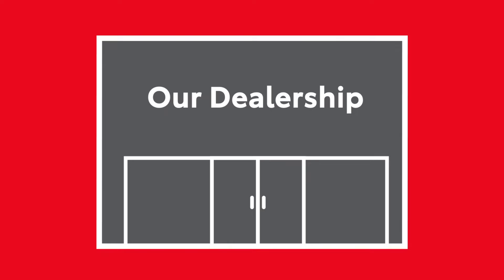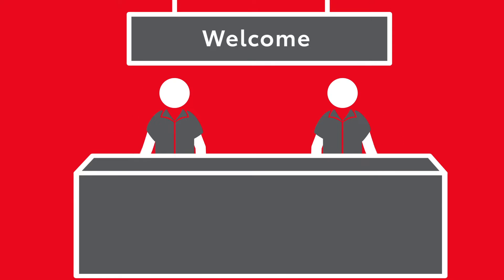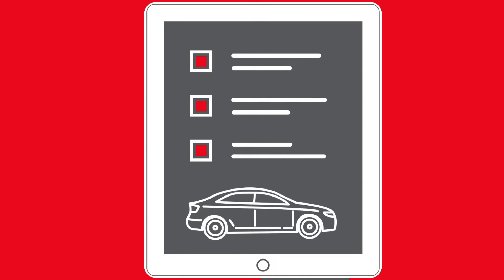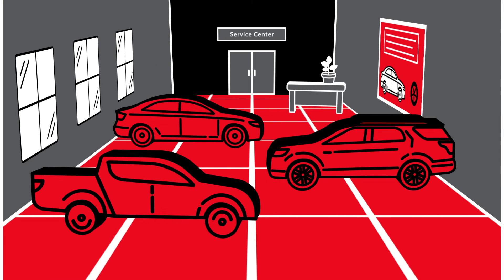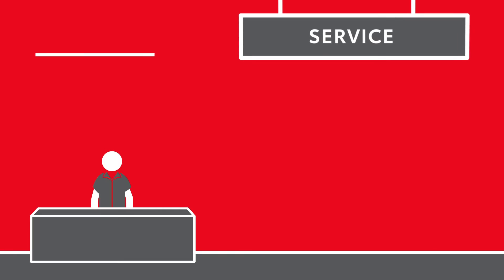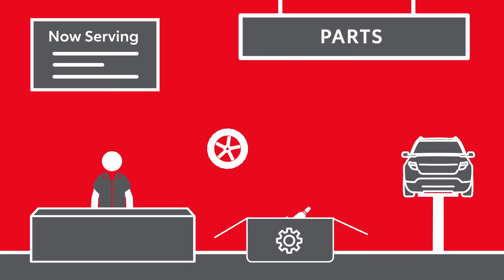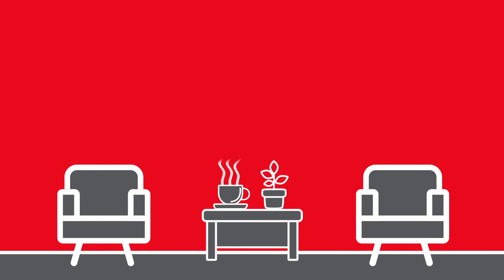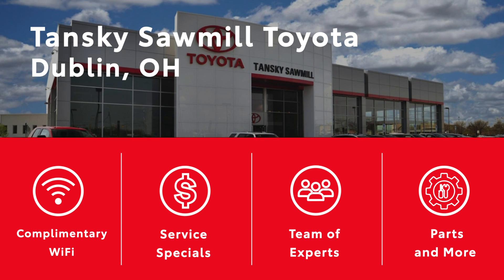Toyota What to Expect Dublin, OH // Tansky Sawmill Toyota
When it comes to keeping your Toyota in good shape, only the best will do. Tansky Sawmill Toyota is dedicated to giving you the best, and it shows. Schedule a service visit today!